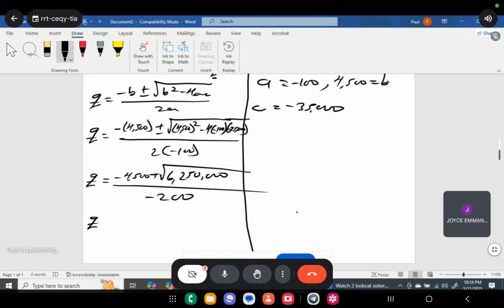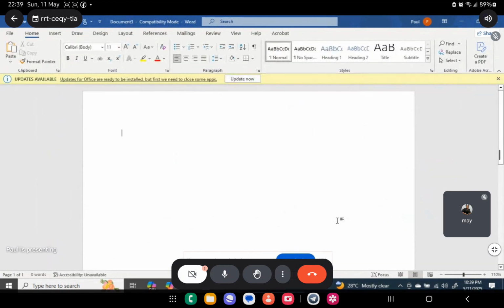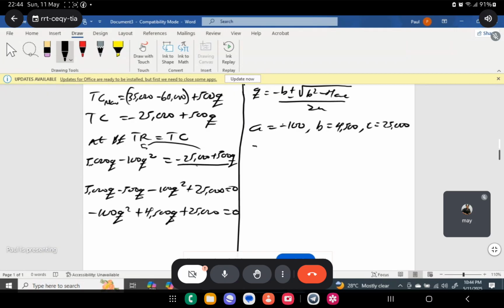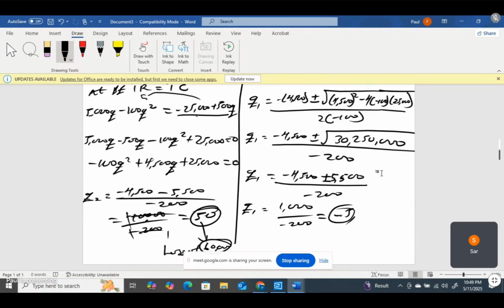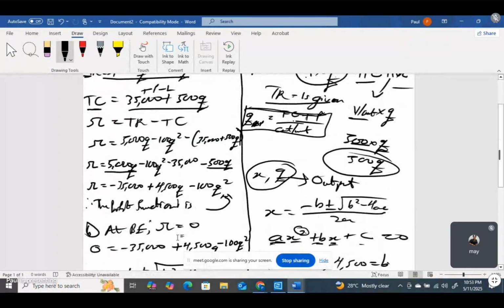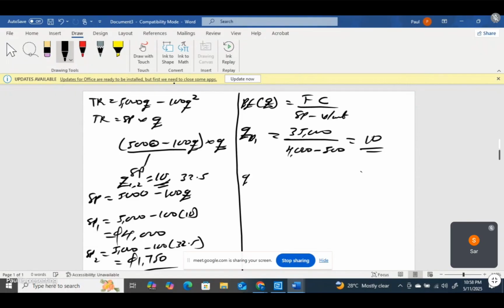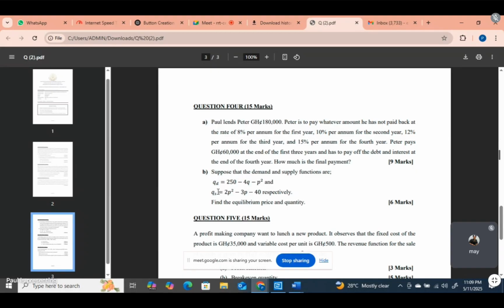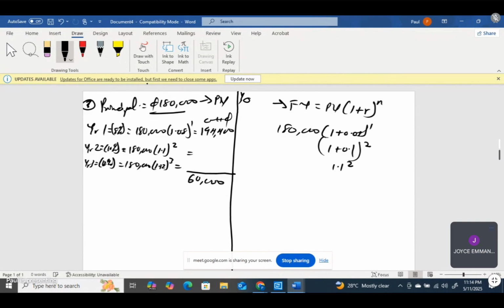Solved Past Question 4